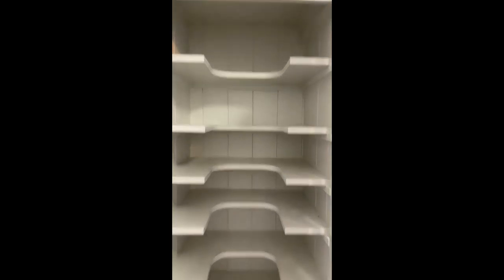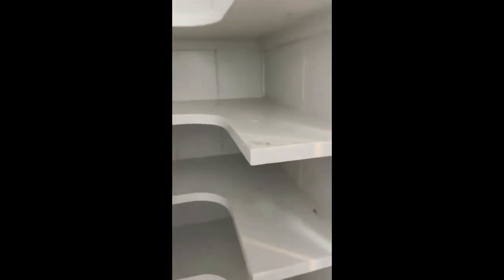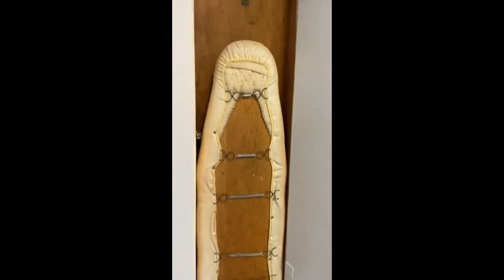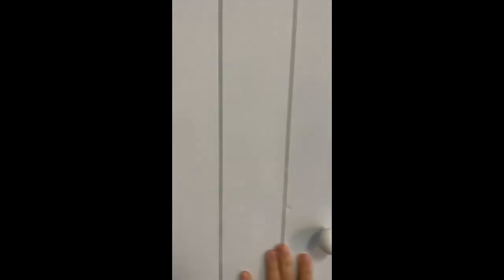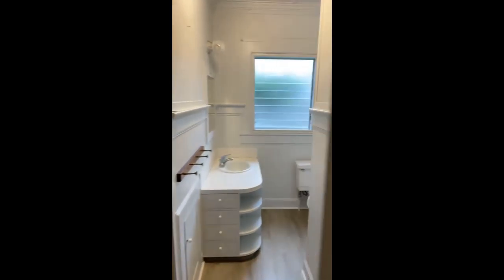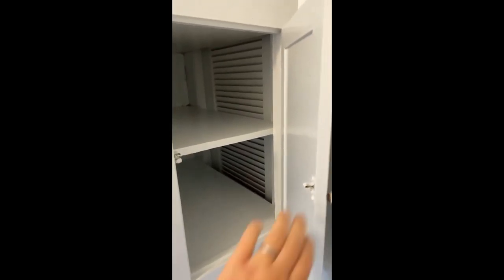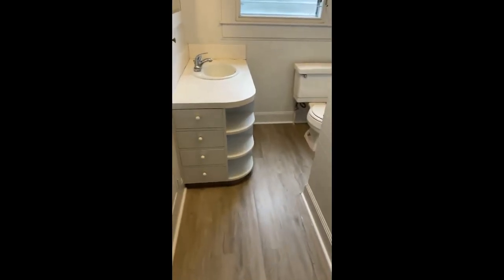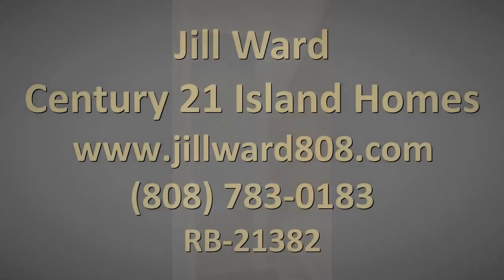Fun Vintage Home Features!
I love fun, unique vintage features in older homes. In this short video, I show you some fun design features in a 1920s home in the Manoa section of Oahu.

I live, work and play in Kailua on the Windward side, but can help you all over the island of Oahu!